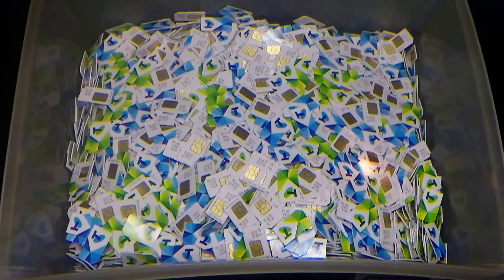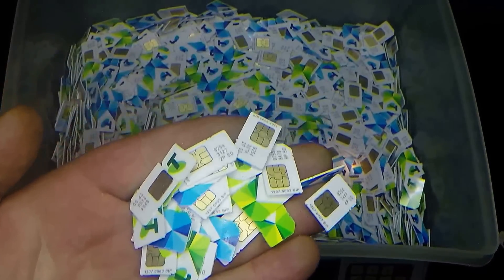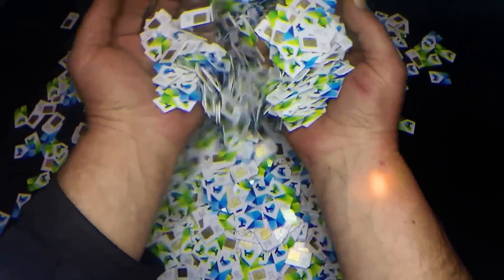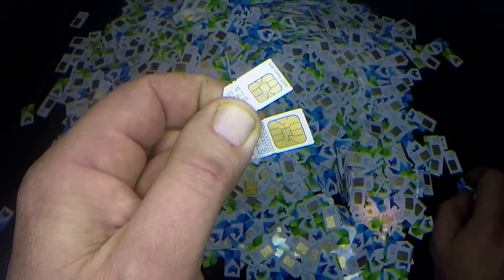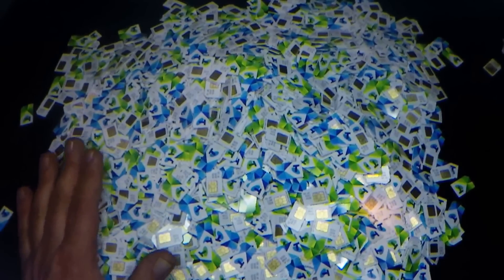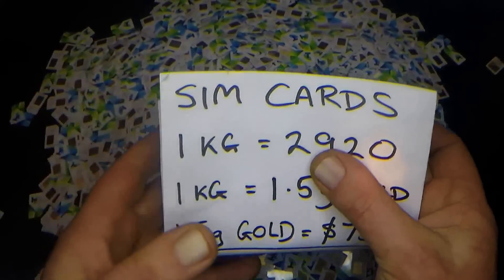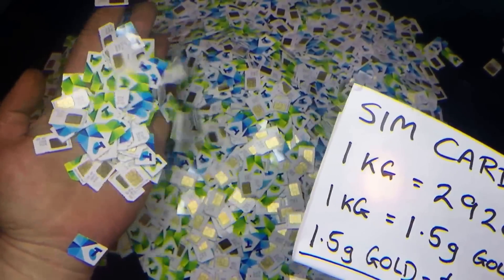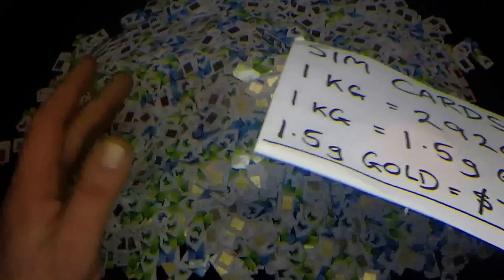Gold Recovery from Sim Cards out of Cell Phones is Low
Don't be fooled by high prices of scrap sim cards you see online for gold recovery, most sellers sell them in numbers like 500, 1000 sim cards.

1000 sim cards sounds like a lot and people assume there a lot of gold to recover but in reality, 1000 sim cards is less then 1lb.
In ths video I give an average gold recovery rate and hope you don't get fooled into buying overpriced sims online.

to discuss all kinds of scrap metal.